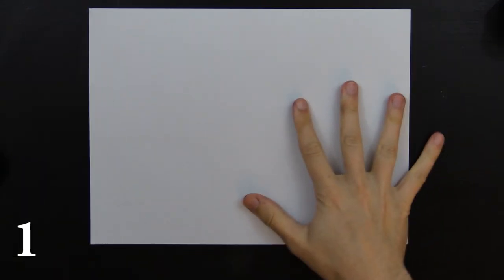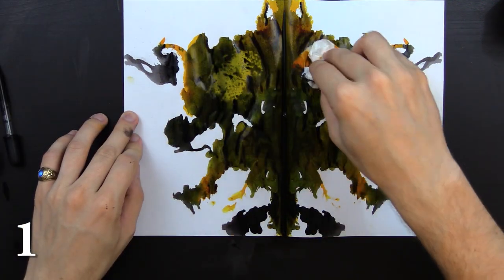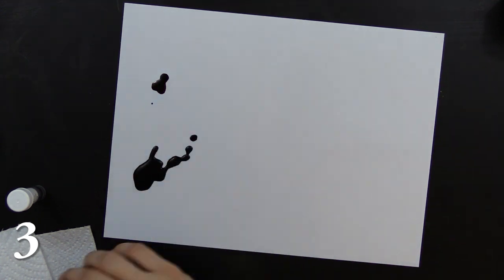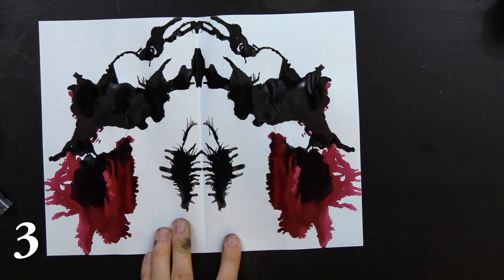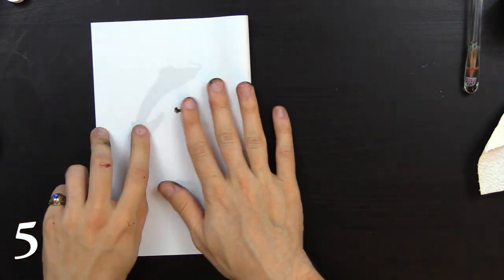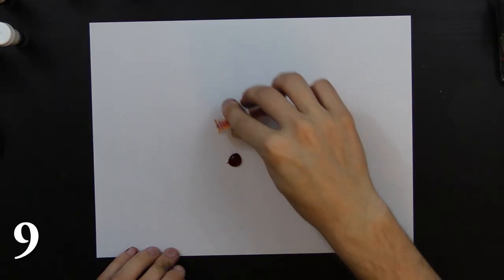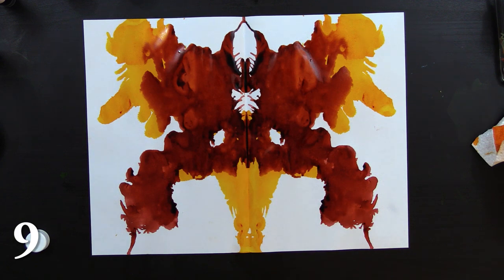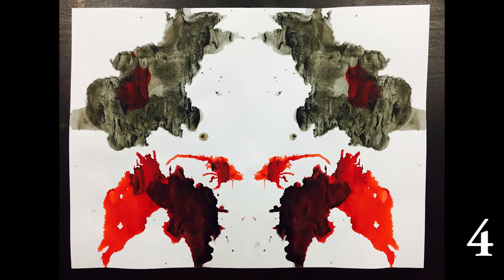I made YOU a Rorschach INKBLOT test.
Here's a gallery of all of them to look through at your own pace